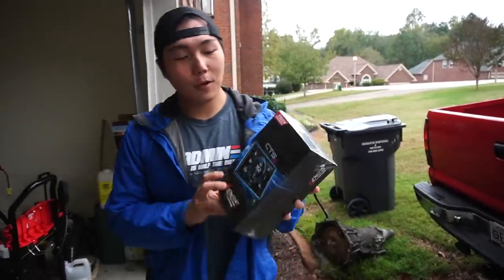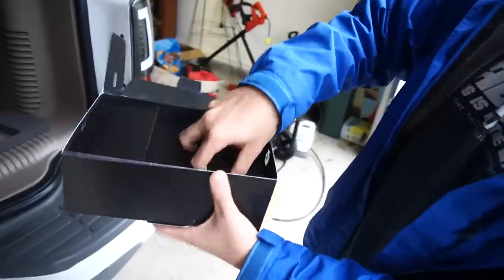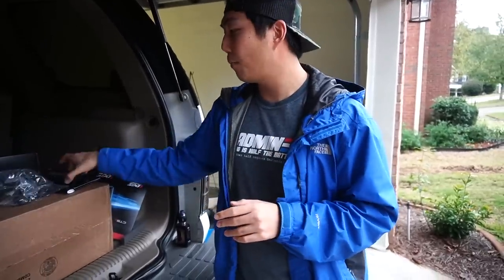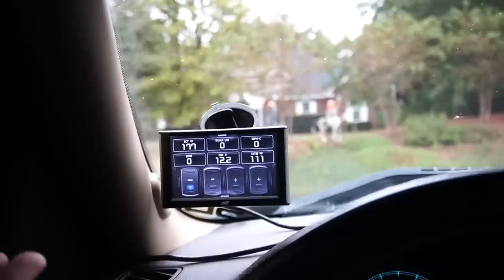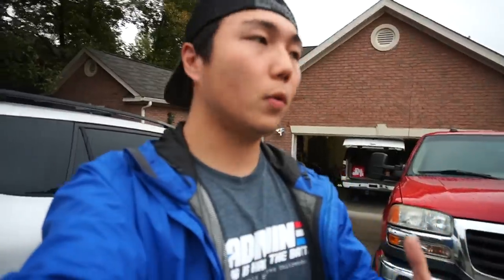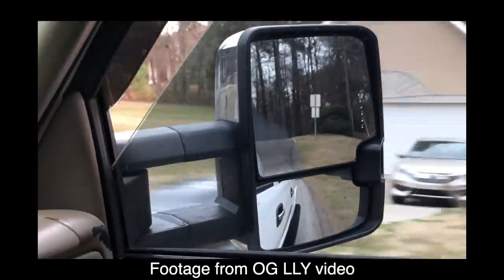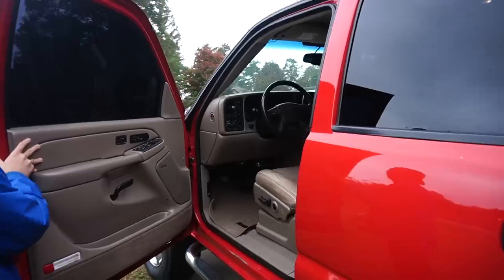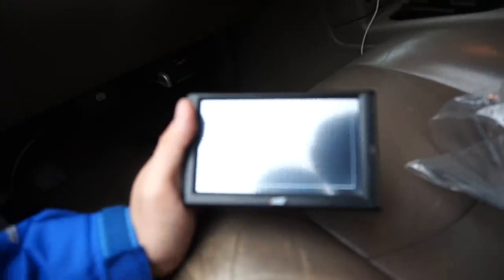LESS THAN $450 THIS CAN READ YOUR CHECK ENGINE LIGHTS AND MORE!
Edge Products CTS2 Insight Monitor
Edge Products CTS2 Evolution (Diesel)
Edge Products CTS2 Evolution (Gas)

Mictuning lights:
4 pc rock lights
8pc rock lights